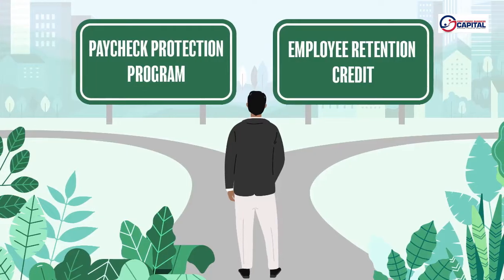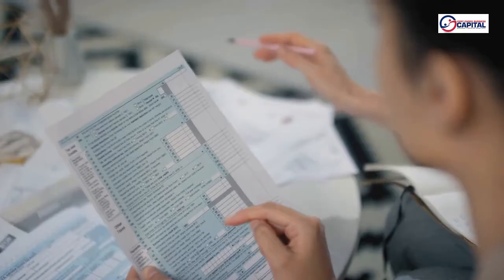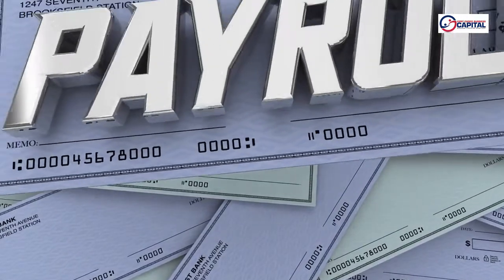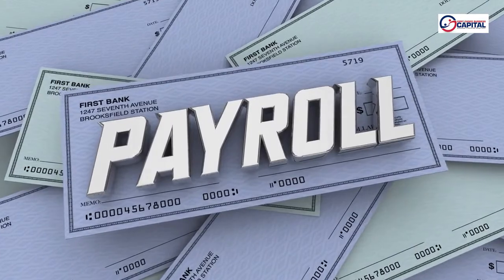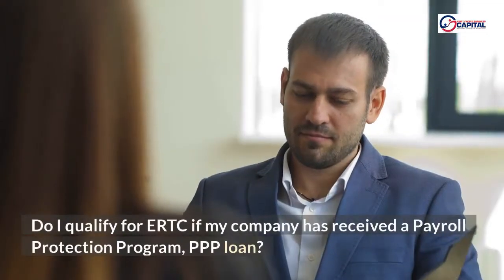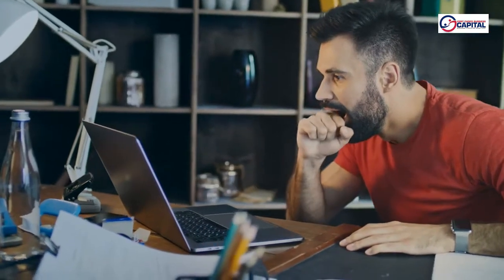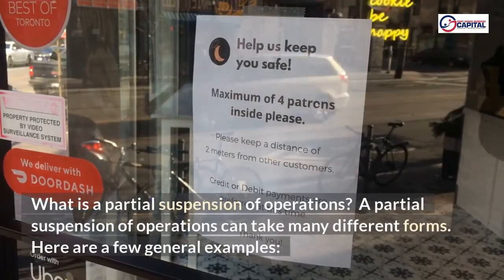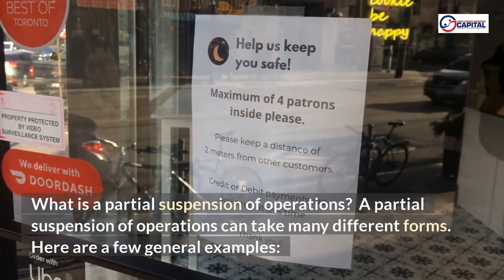Employee Retention Credit - How To Get it, Eligibility, & FAQs!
Note:  Minimum of Five (5) W2 Employees Needed to Qualify

Employee Retention Credit:  Everything you need to know!
Looking to get the most out of your employee retention credit (ERC), which is also known as the Employment retention tax credit (ERTC)?  You've go to check out this video, where we go into detail as to what it is, who is eligible, and how to claim your tax credit!

Our team at First Choice Business Capital can help. We've partnered with a reputable CPA firm that specializes in the Employee Retention Credit program, making it simple for you to go through the application process. So what are you waiting for? Click on the link below and answer a few questions to get started today with the ERC tax credit!

Remember, you can still apply for a tax credit, but don't wait too long because you may lose your chance. We're here to help!

0:00 - Intro - Employee Retention Credit
0:52 - What is the Employee Retention Credit (ERC)?
1:42 - Who Qualifies for ERC?
2:26 - Do I Qualify if I have received a PPP Loan?
2:44 - Do I Qualify for Employee Retention Credit If I Did Not Have A Revenue Reduction?
3:26 -  What is a Partial Suspension of Operations with ERC?
3:57 - Should My CPA Handle Employee Retention Credit for me?
4:46 - How Do I Claim The Employee Retention Credit?
5:48 - How Do I Find Out If My Business Qualifies and How Much I will Get?